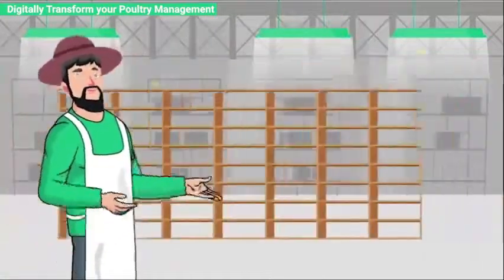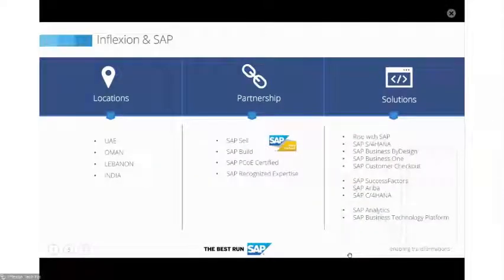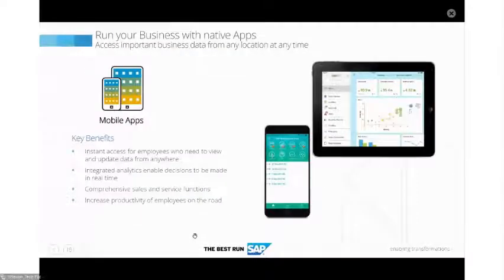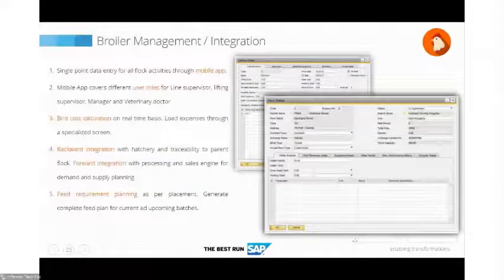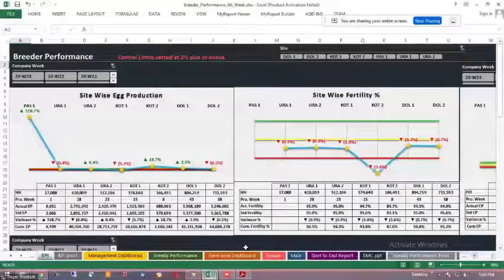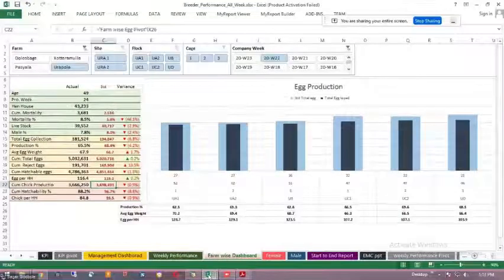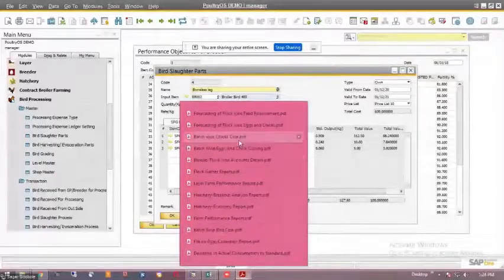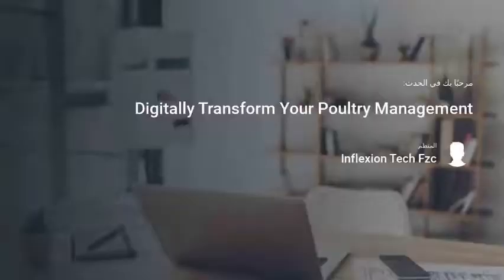Digitally Transform your Poultry Managment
The Poulty Add On integrated solution is designed to help you overcome your challenges and be more accurate and efficient for improved performance enabling scalability and sustainability throughout the Poultry Industry life cycle, from breeding to harvesting!